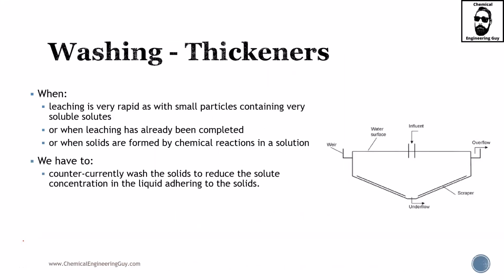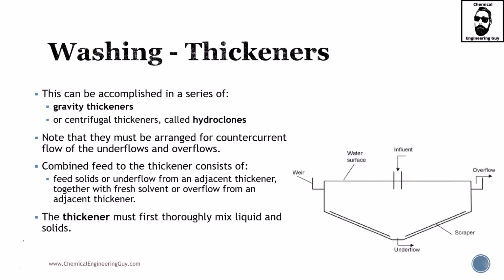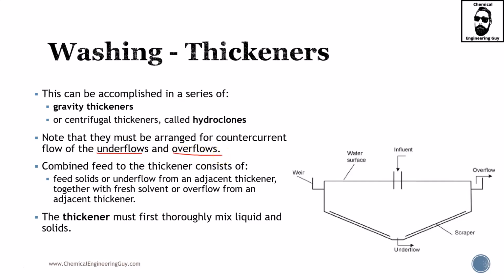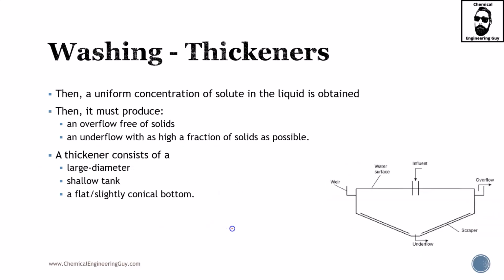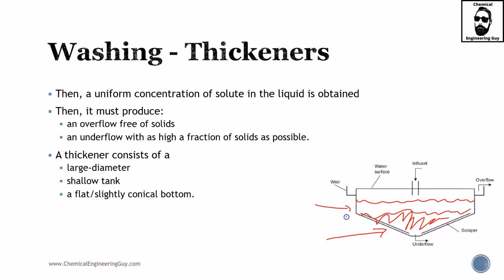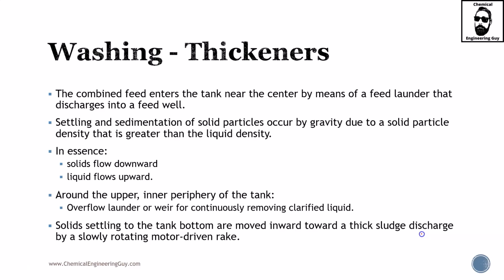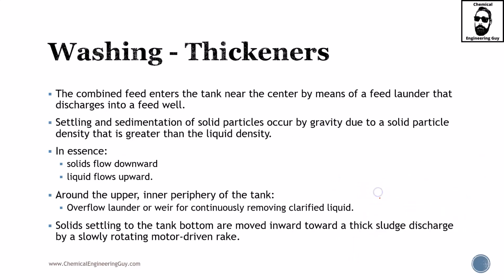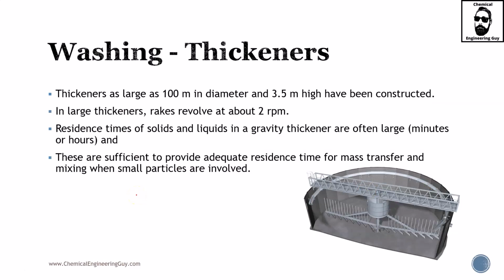Thickeners used in Washing - Equipment for Industrial Washing & Settling (Lec168)